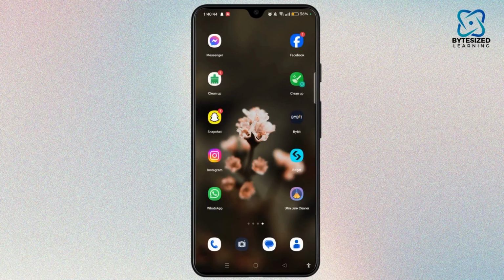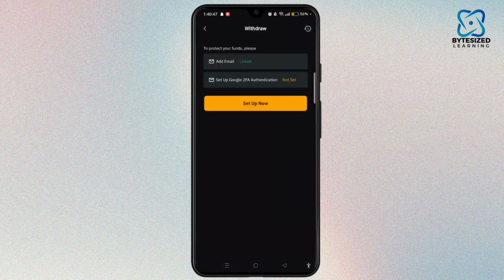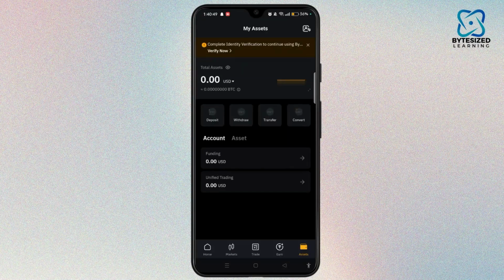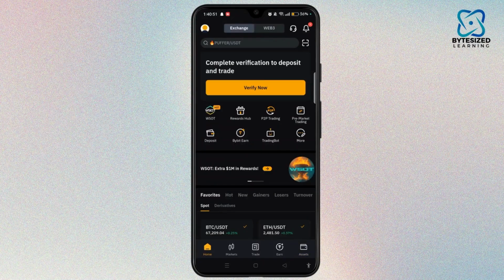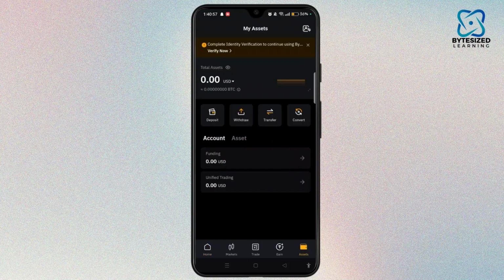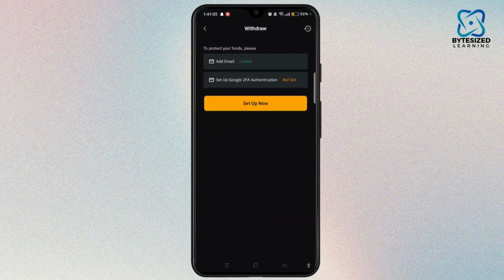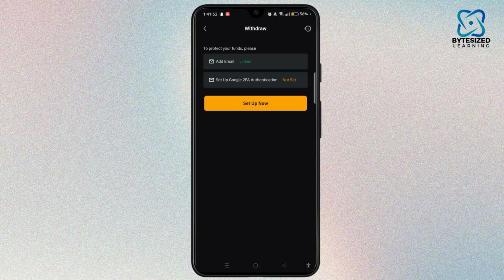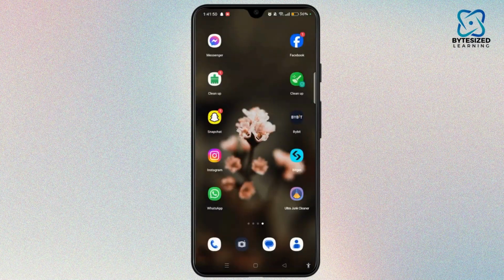How to Transfer USDT from Bybit to Tonkeeper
Learn how to seamlessly transfer USDT from Bybit to Tone Keeper with this step-by-step guide. Follow along as Rose walks you through the process, from setting up 2FA in Bybit to selecting the right network and completing the withdrawal to your Tone Keeper wallet. Perfect for crypto enthusiasts, this tutorial makes USDT transfers easier than ever.

Chapter Timestamps:
00:00:00 - Introduction
Overview of transferring USDT from Bybit to Tone Keeper.

00:00:10 - Launch Bybit App
Open Bybit and log in to start the process.

00:00:20 - Navigate to Assets
Find the ‘Assets’ tab and select ‘Withdraw.’

00:00:30 - Set Up 2FA Authentication
Enable 2FA for secure transactions.

00:00:40 - Locate USDT
Search for USDT and access the withdrawal form.

00:00:50 - Get Tone Keeper Deposit Address
Open Tone Keeper, find USDT, and copy the address.

00:01:00 - Enter Address in Bybit
Paste the deposit address into Bybit’s address field.

00:01:10 - Select Network and Amount
Choose ‘TRC20’ and enter the amount to transfer.

00:01:20 - Confirm Withdrawal
Review all details, confirm the transfer.

00:01:30 - Transaction Completion
Check Tone Keeper wallet for successful deposit.

00:01:35 - Conclusion